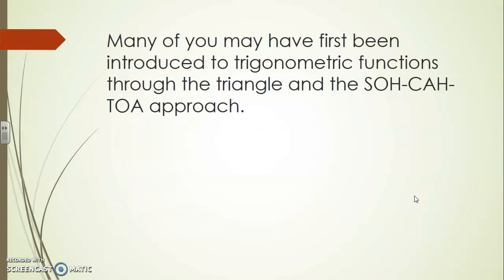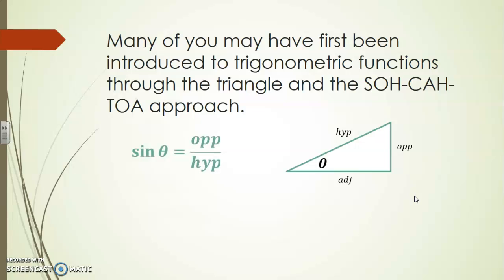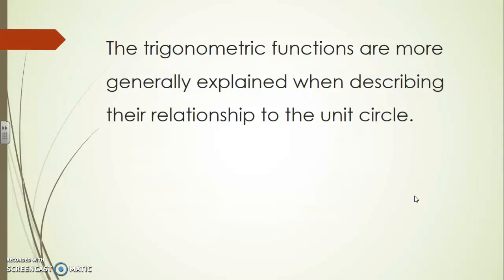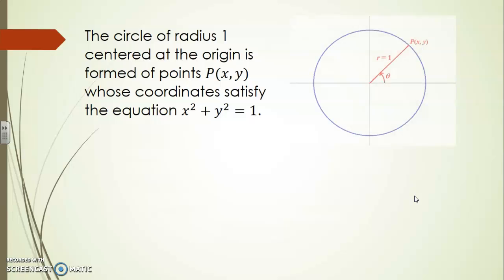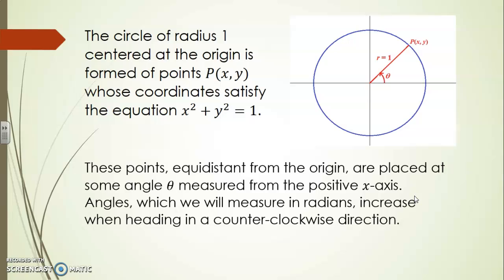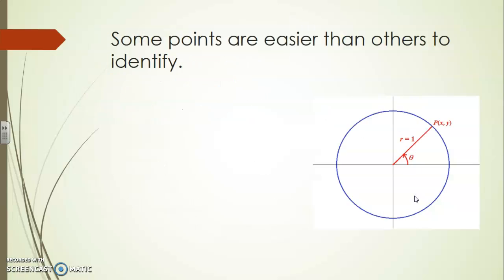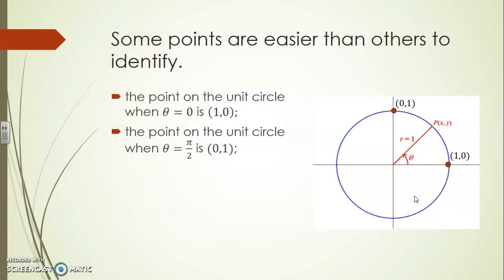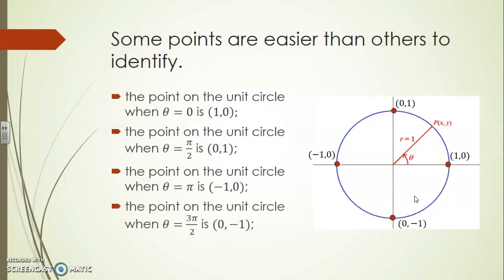Trigonometric functions and the unit circle